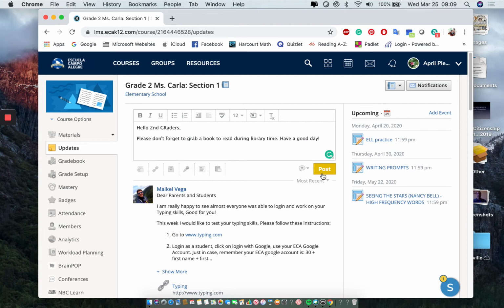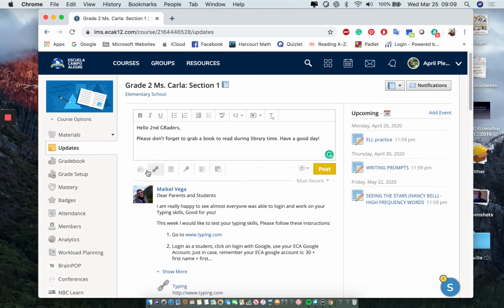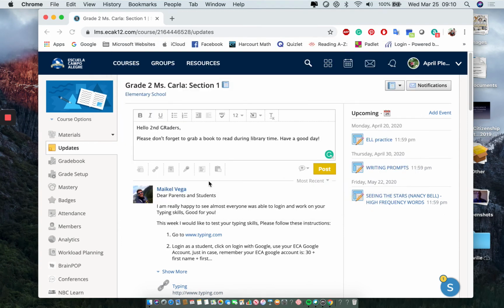Schoology101: Using Updates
How to use Updates to send an announcement and messages to students and parents.